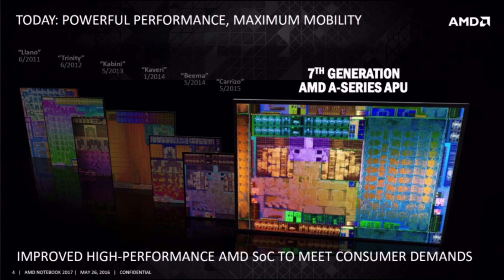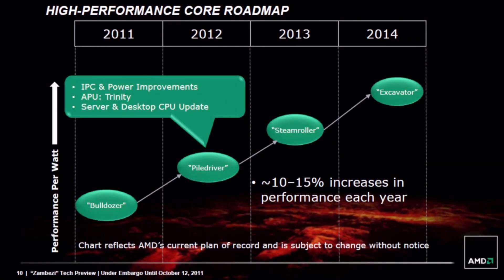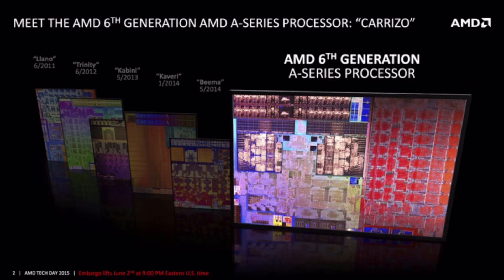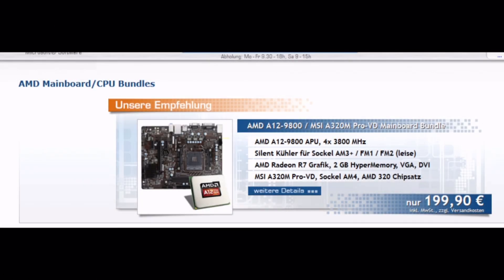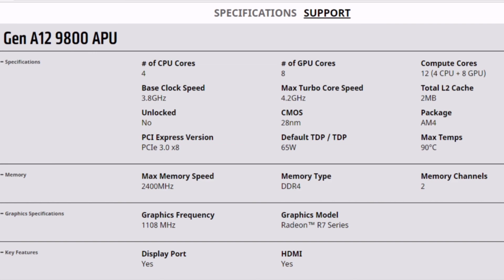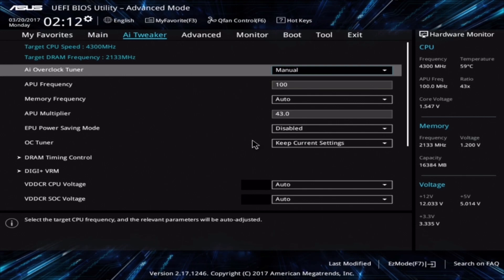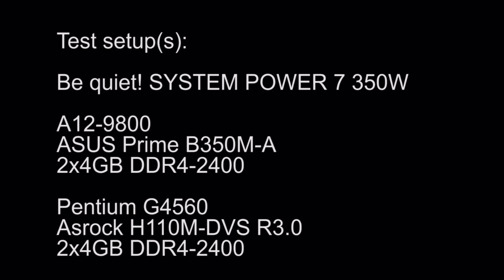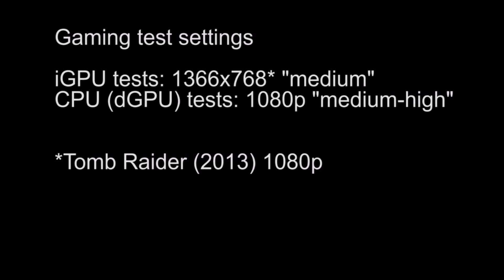Ryzen 7 3700X, SMT ON vs. SMT OFF, Game Benchmark CS:GO Counter-strike: Global Offensive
Ryzen 7 3700X, SMT ON vs. SMT OF CS:GO Game Benchmark
CS:GO: 1080p low
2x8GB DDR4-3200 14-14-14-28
Wraith Prism at full speed
Radeon RX Vega 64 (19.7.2)
TechEpiphany
Tech Epiphany